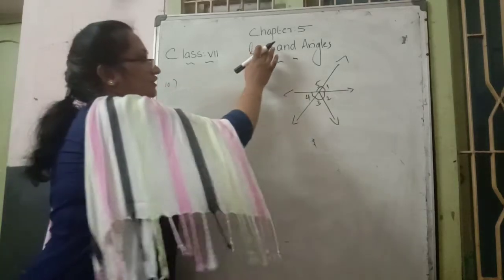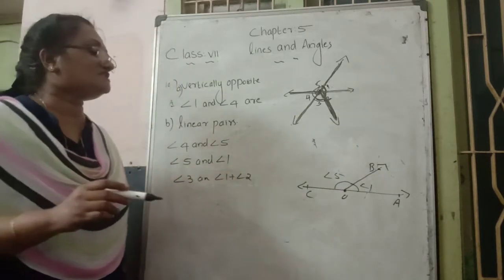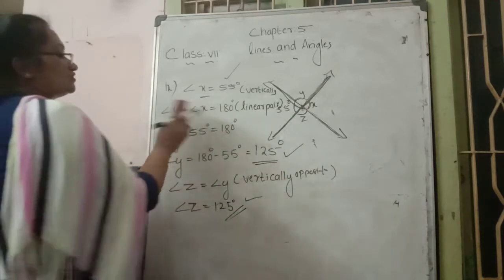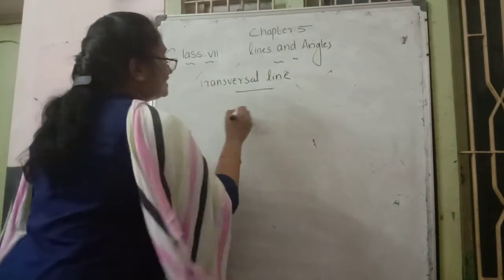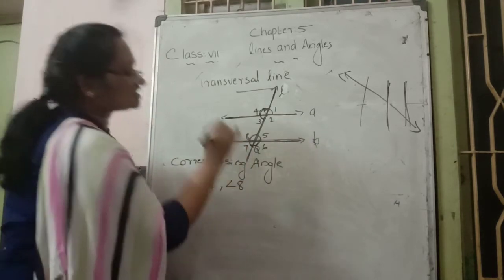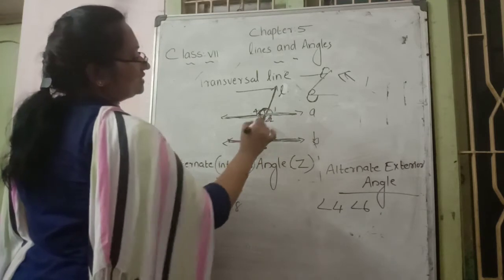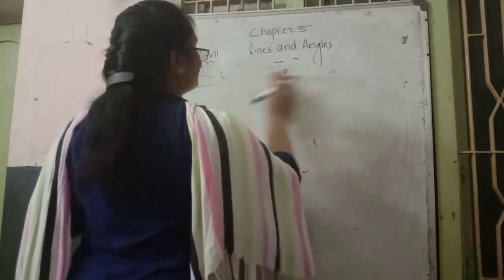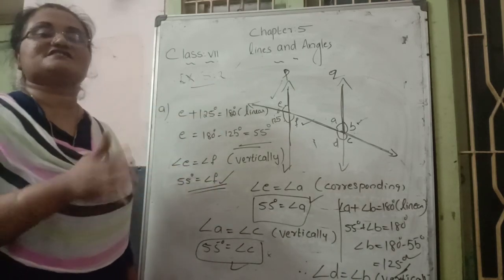7th class math video 23 chapter 5